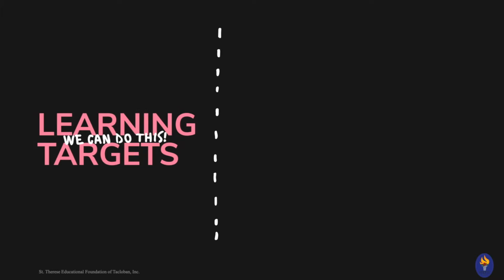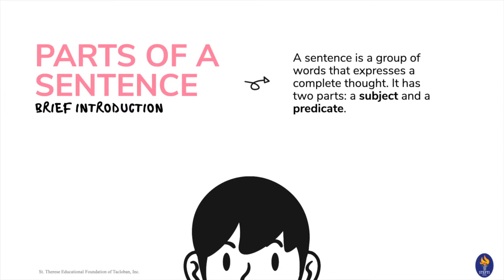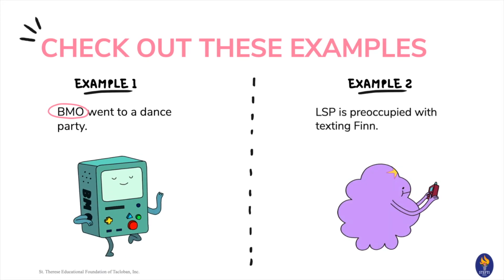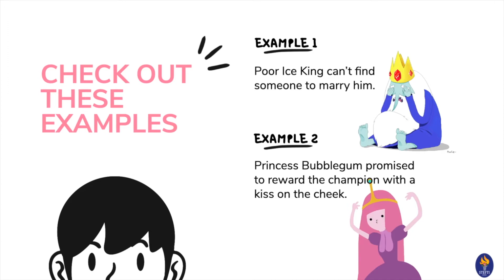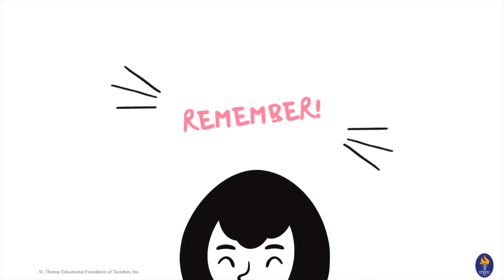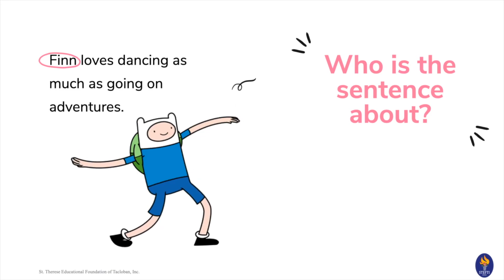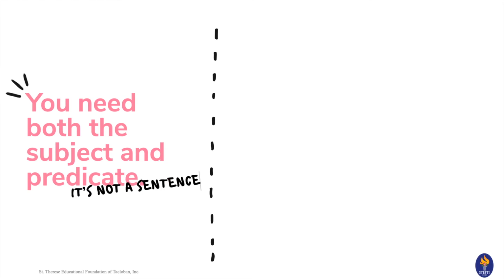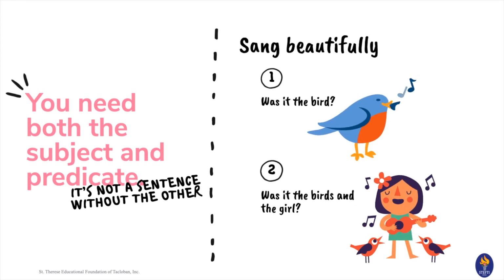Lesson 2 Parts of a Sentence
Watch this video to learn about the parts of a sentence.